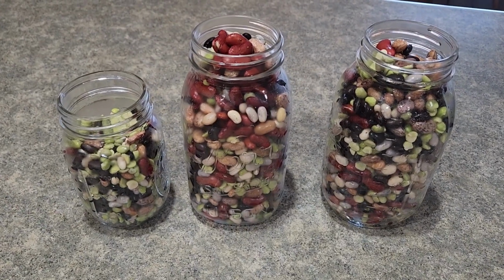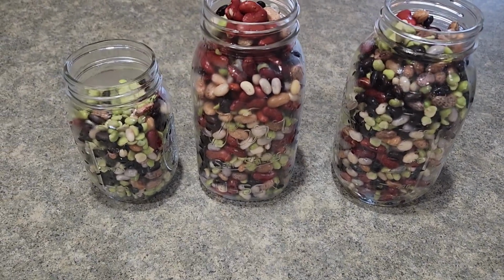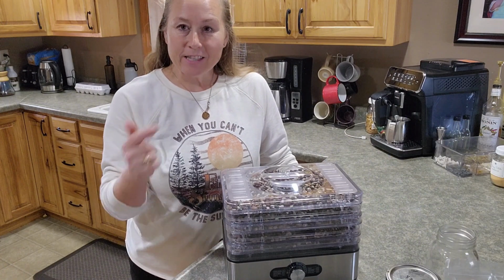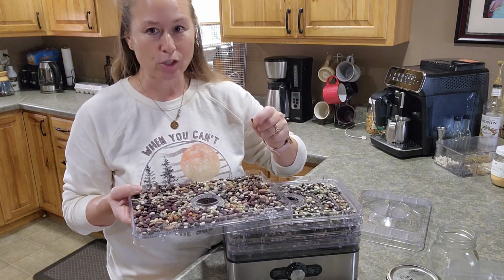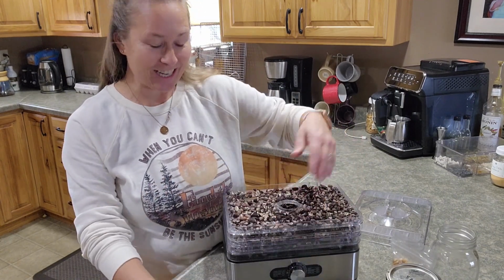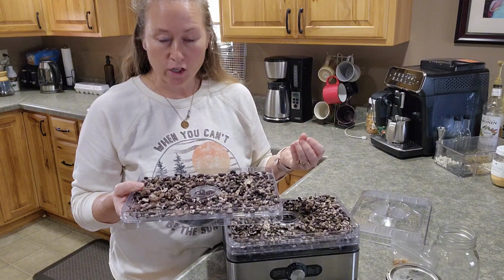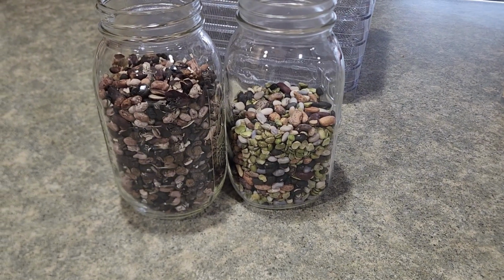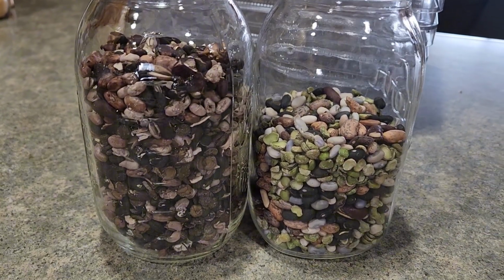Bean Experiment | How to prepare beans so they cook faster in homemade Soups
How can I prepare my beans so that my soups cook a little faster?
After purchasing some dehydrated beans from a company called Harmony House I was surprised how much faster they cooked.
So, I decided to try a little experiment and see if I could find a way to cook them a little faster.

If you are interested in any of the following items I talked about in the video.
Dehydrator
Bean Sampler from Harmony House
If you would like to see my full review on these items you can navigate to my AMZON STOREFRONT and scroll down to the search bar and type in the items you would like to see a full review on.
ENJOY THE REVIEWS!

Mason Jars Recipes ebooks, Stand Up Pouches and Labels, and Erin's other Favorite Recipes.